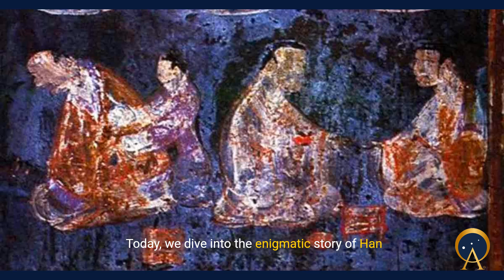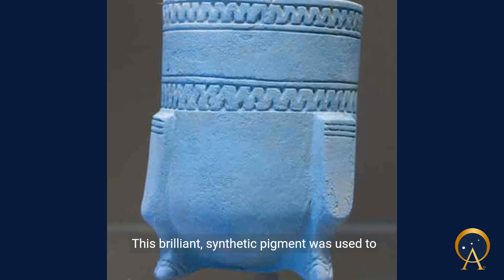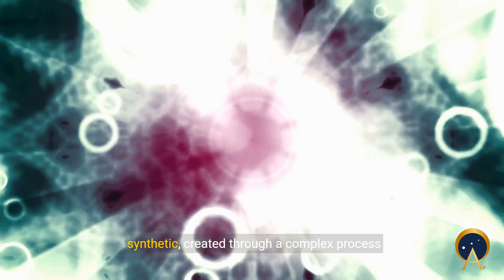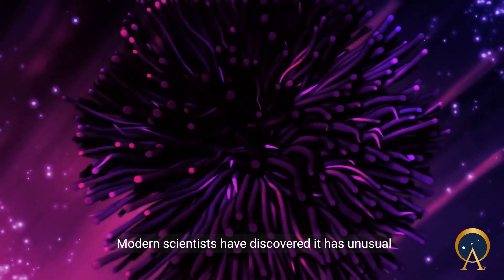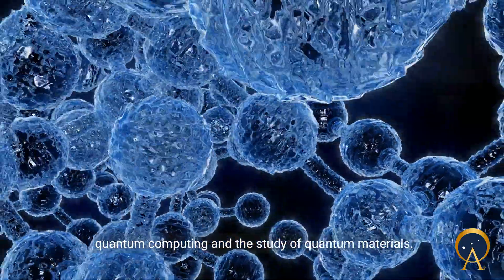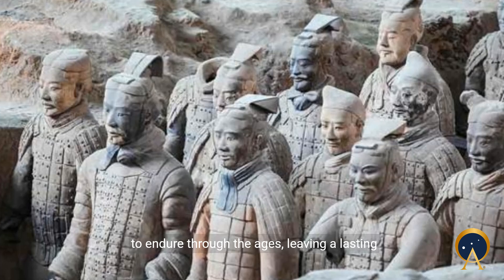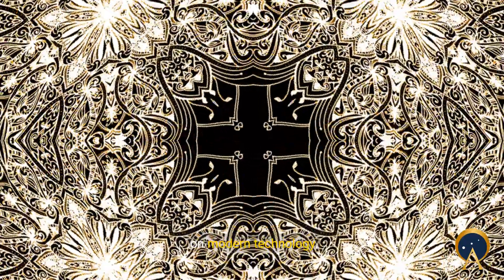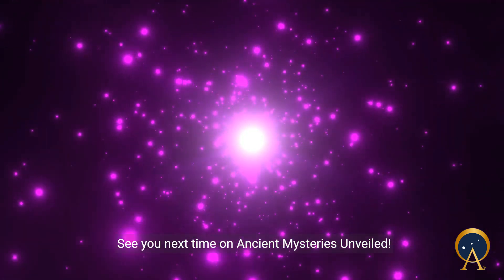The Mystery of Han Purple Ancient Pigment with Quantum Properties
Discover the secrets of Han Purple, an ancient Chinese pigment that defies conventional understanding. Explore its historical significance, unique properties, and modern implications.